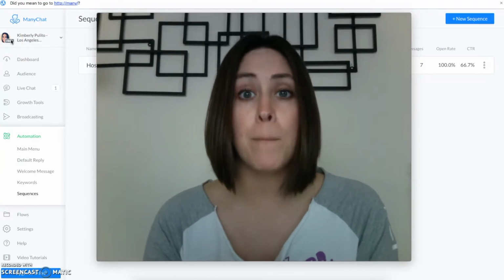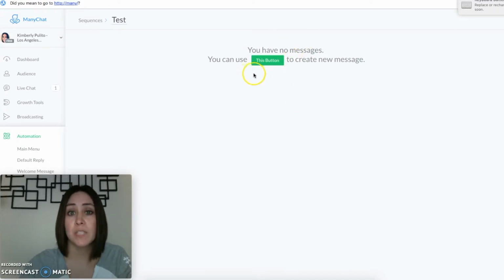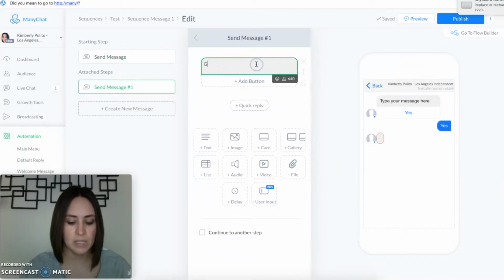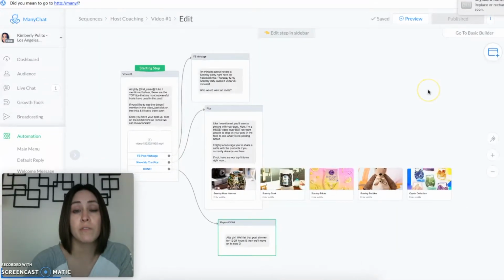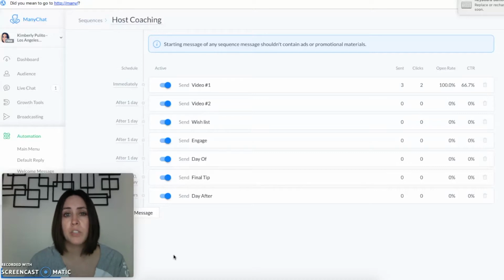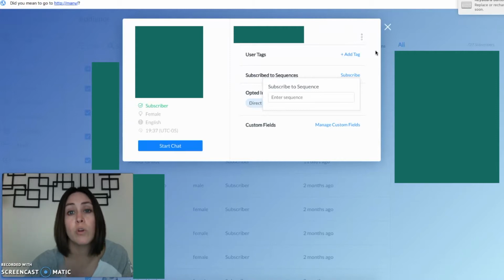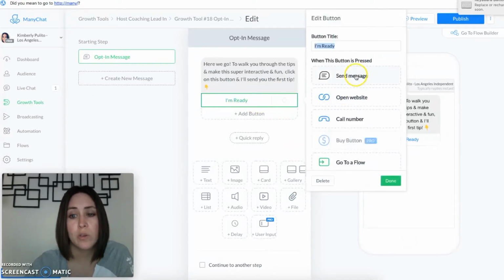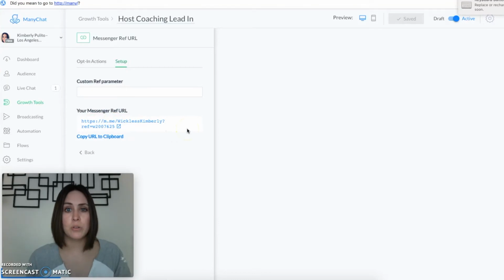Host Coaching With Messenger Bot, ManyChat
I love using ManyChat for my host coaching because it:

1. Keeps me from forgetting to send an important message
2. Allows me to free up storage space on my phone by having the video messages saved in ManyChat instead of my Photo Album.

0:00 - Why I choose ManyChat
0:40 - Getting started & why use Sequences
1:21 - Creating a new Sequence & basics of ManyChat
2:26 - What my Sequence looks like & how I use Flow Builder
3:38 - Manually subscribing people to your Sequence
4:21 - Subscribing with a Ref URL Growth Tool
5:46 - How I start my Host Coaching with ManyChat
6:19 - Word of caution